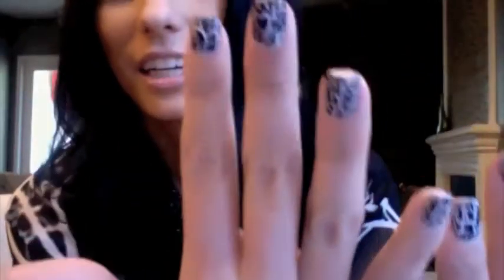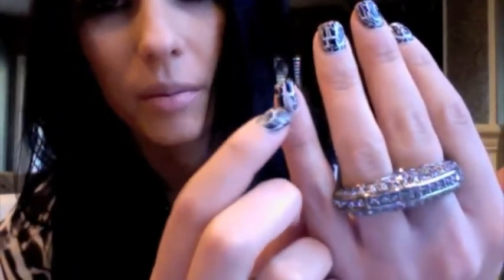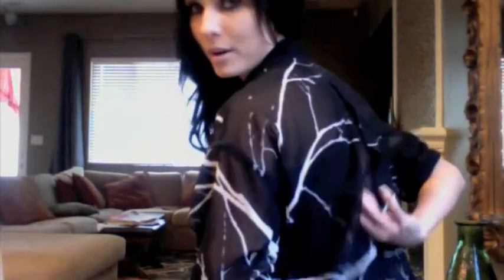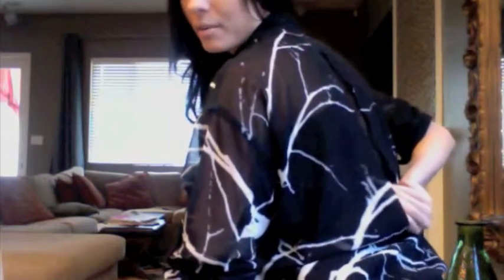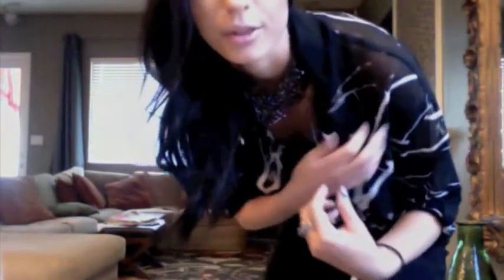my empty closet- CRACKLE NAILS AND OOD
Crackle nail polish by China Glaze and my outfit of the day.